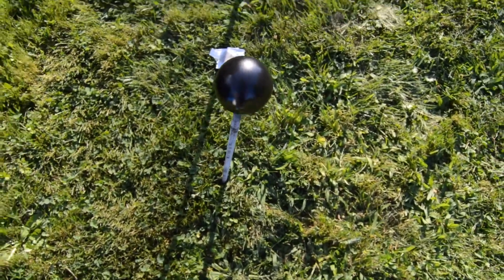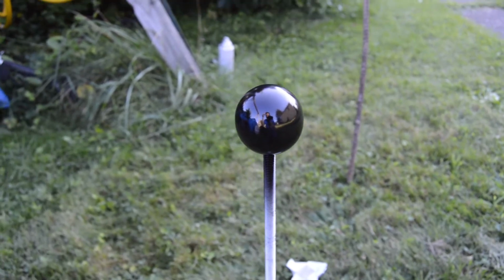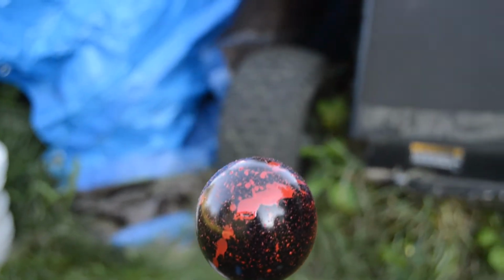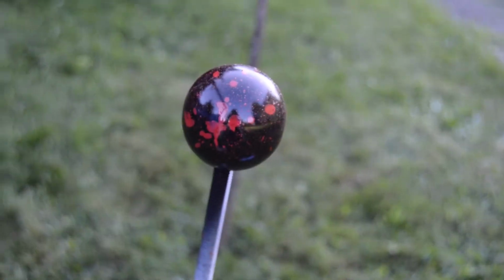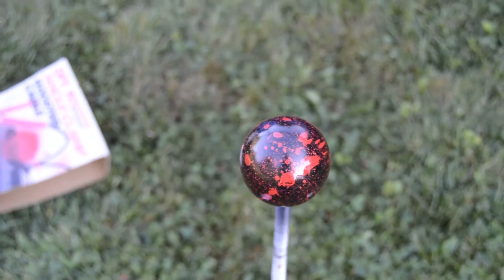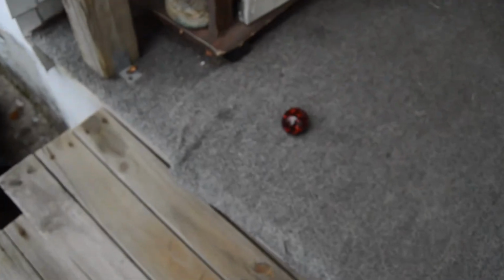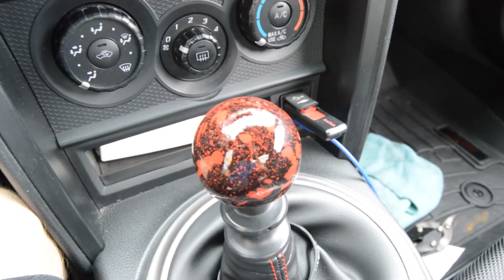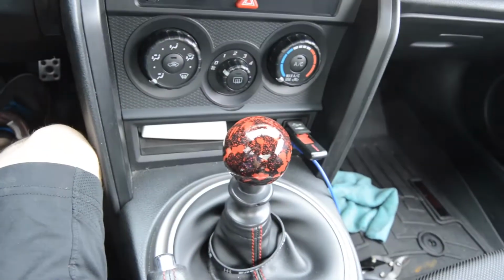Fixing My Flossy Shift Knob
Today I show you guys how to make a crappy shift knob look good again.